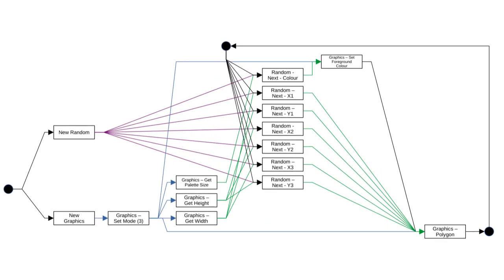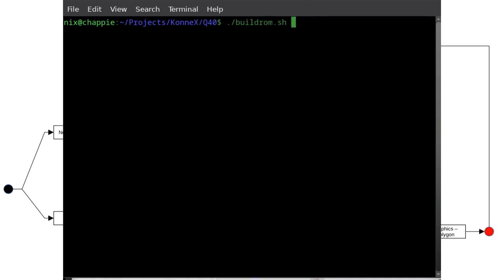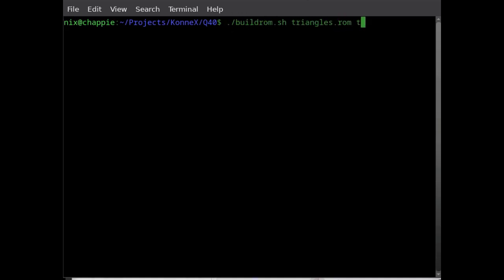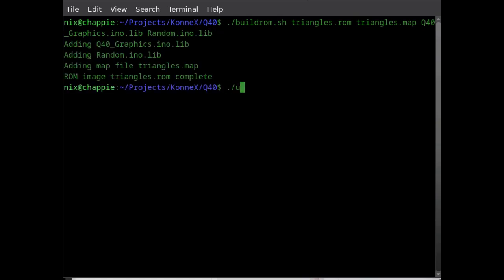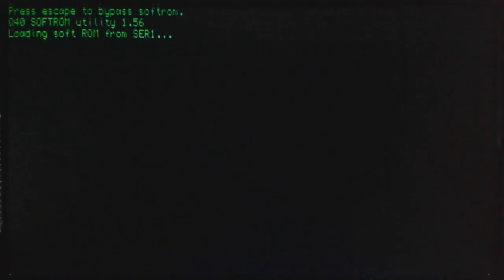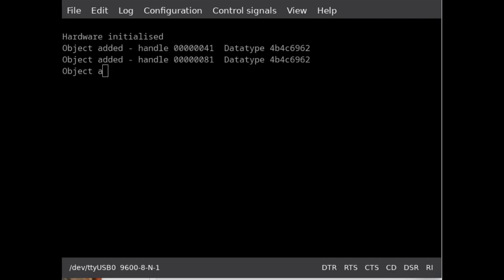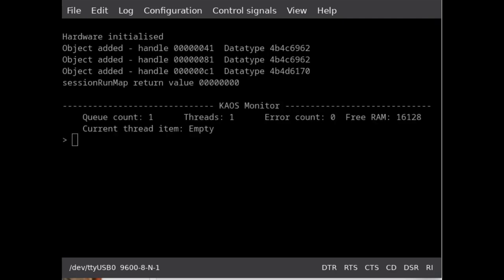KonneX Update - The Kernel is Operational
After several months, I have managed to get a working kernel to run KonneX code. It is not yet complete, there is still much to do: Semaphores; error handling and pre-emptive time-slicing.